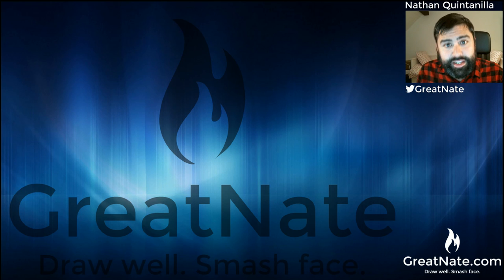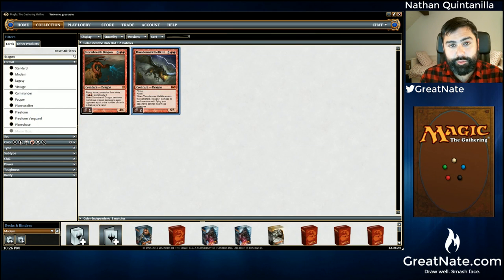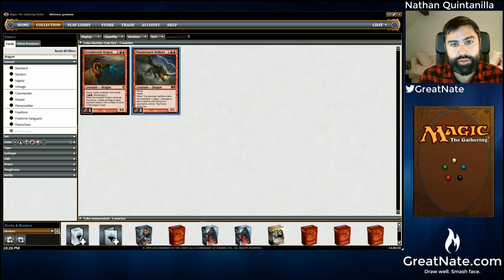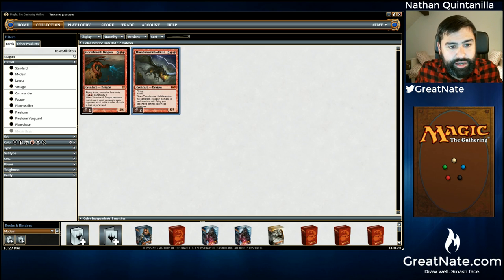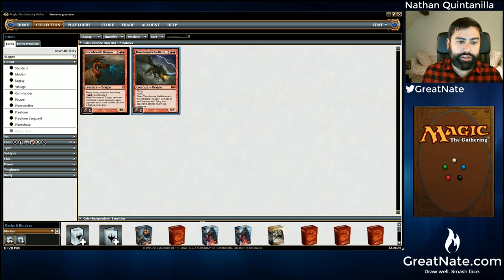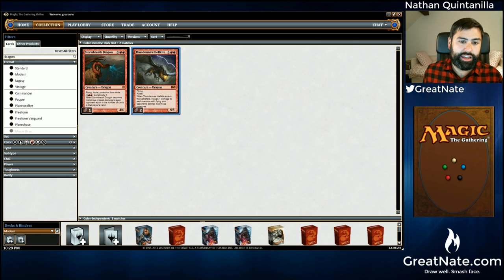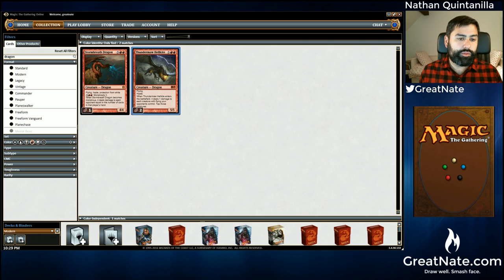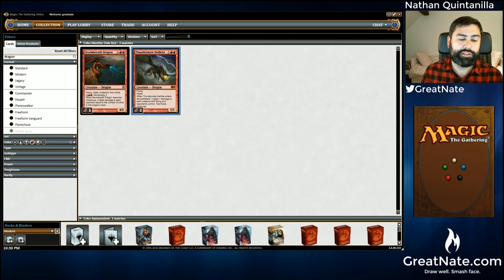Thundermaw or Stormbreath. Which dragon is better?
Which is the better dragon?  Thundermaw Hellkite or Stormbreath Dragon?